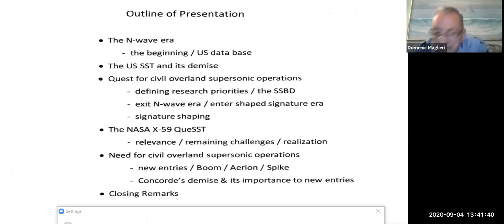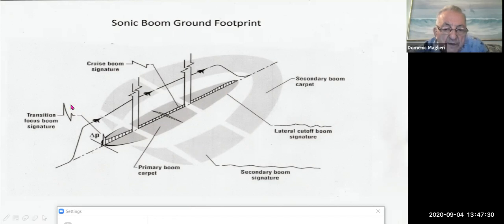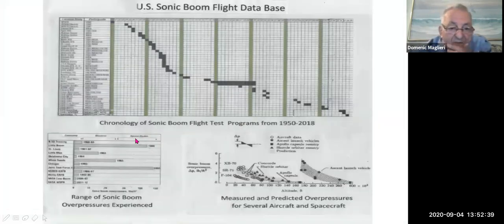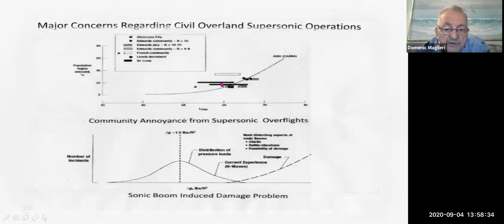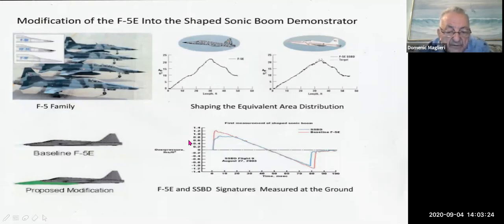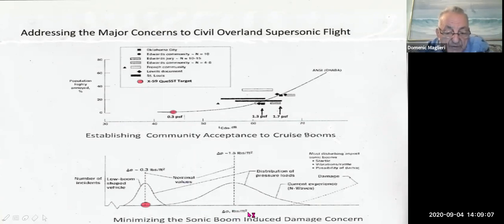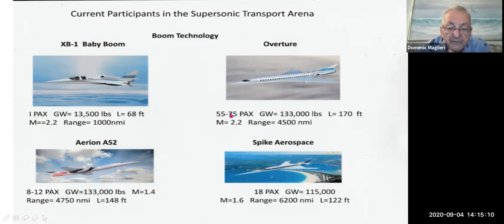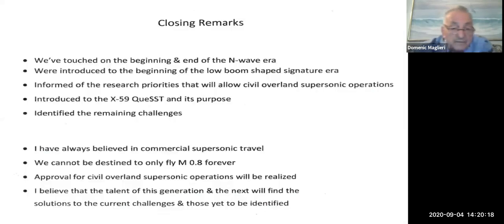AIAA HRS Sonic Boom Talk, Domenic Maglieri 9/4/2020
Sonic Boom 9/4/2020
AIAA HRS Technical Seminar Series
Domenic J. Maglieri began his professional career at NACA Langley in 1951. He has over 60 years of experience in noise control on subsonic and supersonic aircraft, rotorcraft, and vertical/short take-off and landing vehicles. He retired from NASA in 1986 and joined Eagle Aeronautics as Director for Projects. He is considered one of the leading national and international experts on sonic boom. His sonic boom flight test involvement began in 1957 and has continued for more than six decades. During his 35 year career with NACA/NASA and his last 35 years with Eagle Aeronautics, Inc., he participated in every major sonic boom flight test program and has authored or co-authored over 160 publications of which over 100 are focused on sonic boom. He retired last year at the end of August after spending the last 6 years in support of the NASA Low Boom Flight Demonstrator, the X-59 QueSST. This presentation will open at the beginning sonic boom N-wave era, view the US boom data base, a look back on the failed US SST effort, see the end of the N-wave era and entry into the sonic thump shaped waveform era and the X-59 QueSST. Thus begins the quest for civil overland supersonic operations with a change to the current no boom rule that became Concorde’s demise and may threaten the new SSBJ/SST entries.